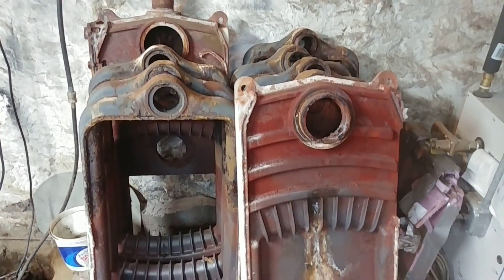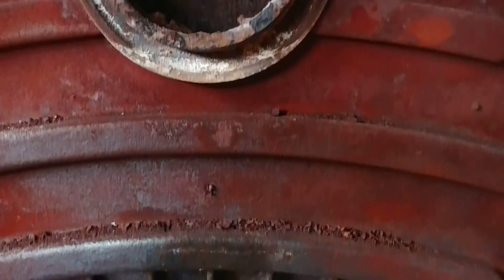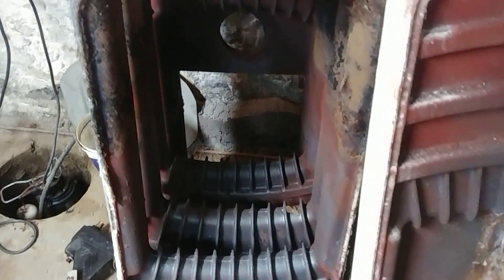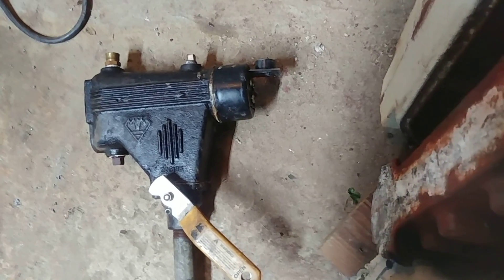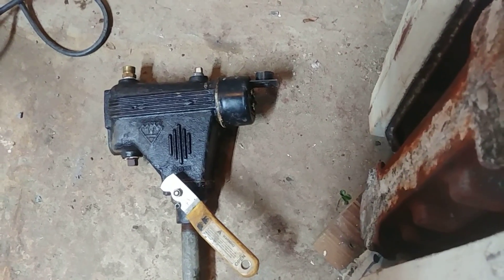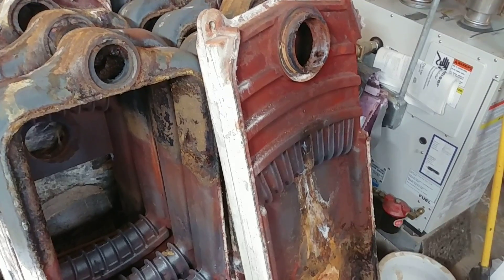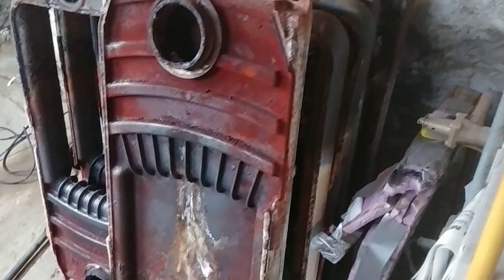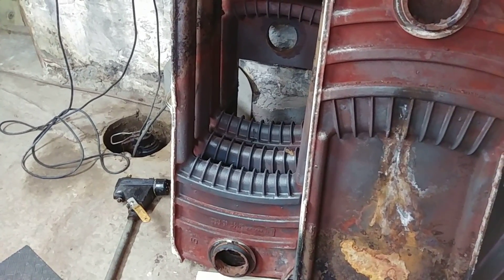Steam Boiler Dry Fire-The Worst Way A Boiler Can Fail- A McDonnell & Miller #67 Kills Another Boiler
Float-style low water cut-offs (LWCO) such as the infamous McDonnell & Miller #67 are just biding their time for a chance to burn up your steam boiler.

Don't give it a chance.

Keep on your weekly blow-downs during the heating season while the burner in running so you prove the control is working by shutting off the burner right in front of you.